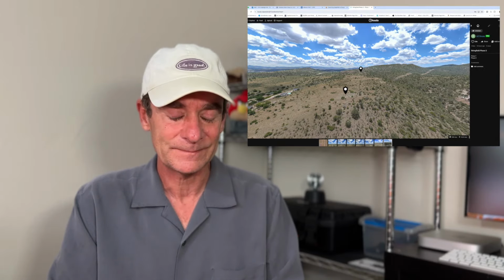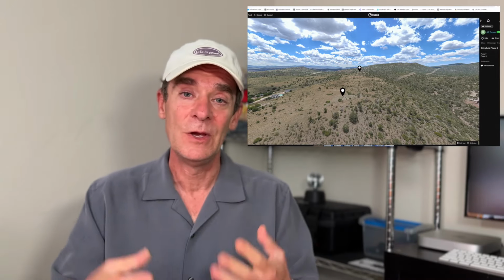Planning and Pricing A New Drone Construction Project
It looks like we've started our latest project prematurely.  There's a good deal of planning that needs to be done before we talk long term pricing.  We need to sit down with the client, select services, and walk through our deliverables.  Then we can price everything out.  We put the cart before the horse on this one just because the client needed some content quickly.